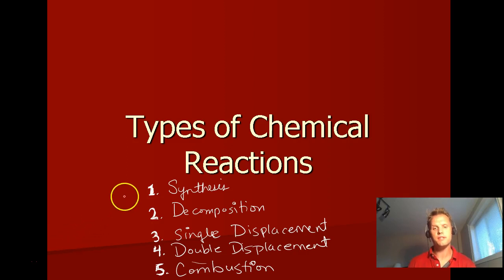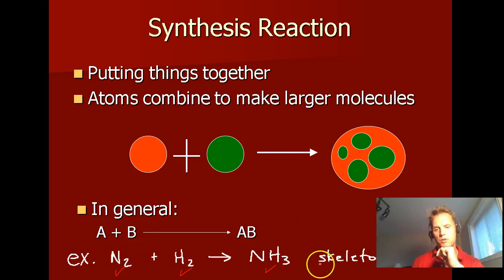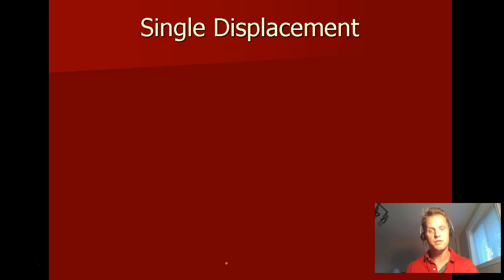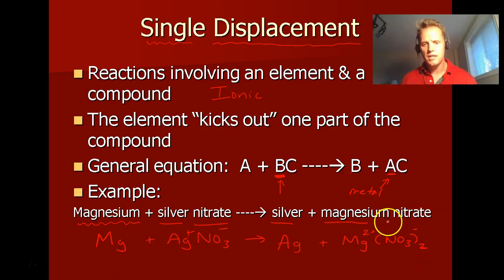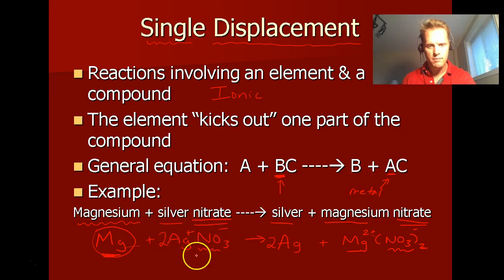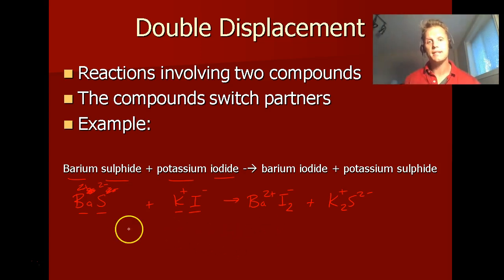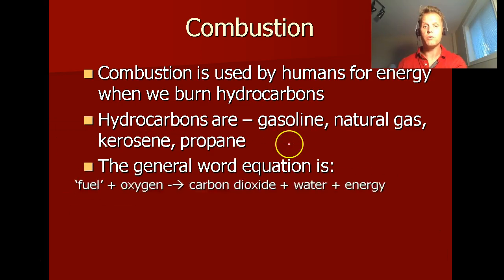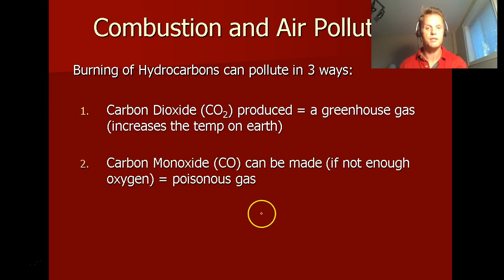Grade 10 Types of Reactions